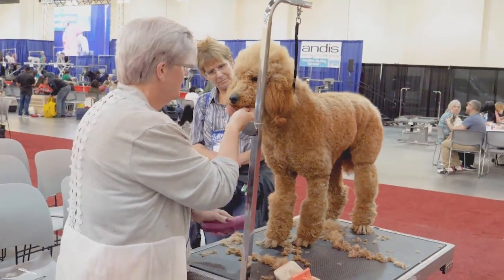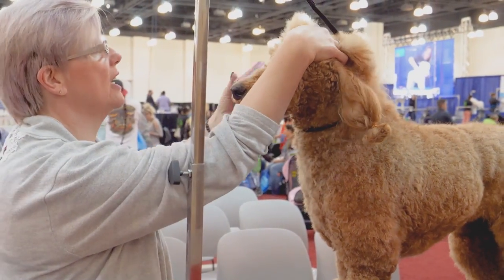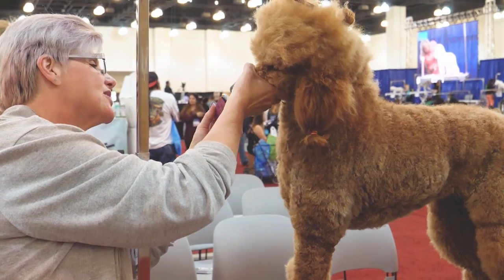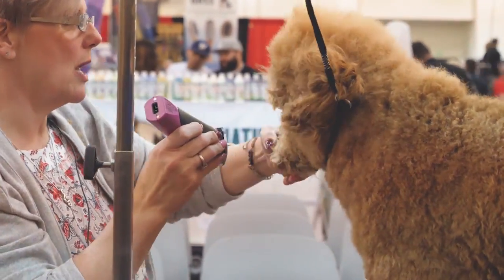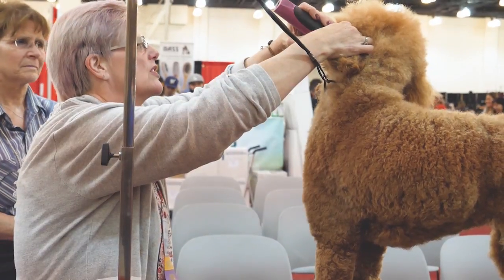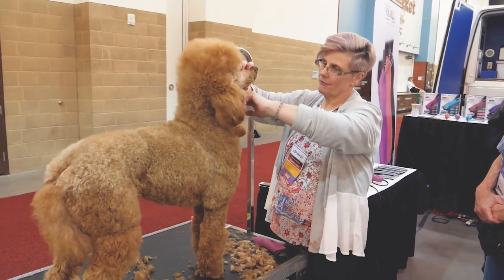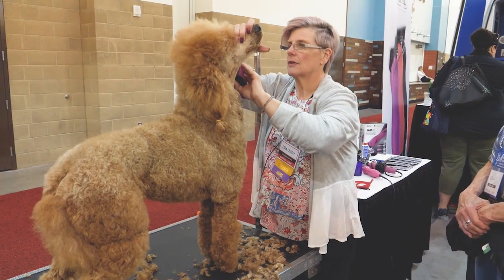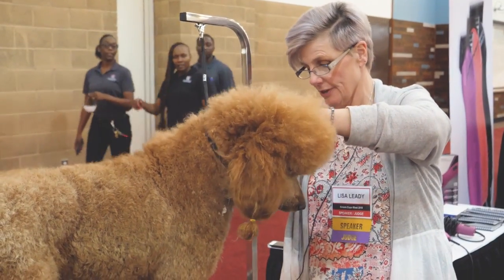Standard Poodle Face with Lisa Leady